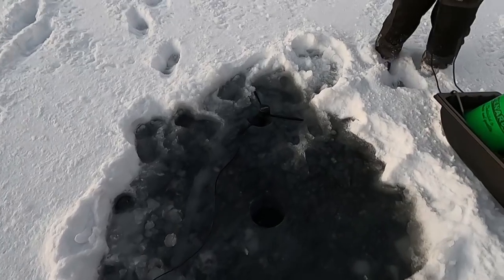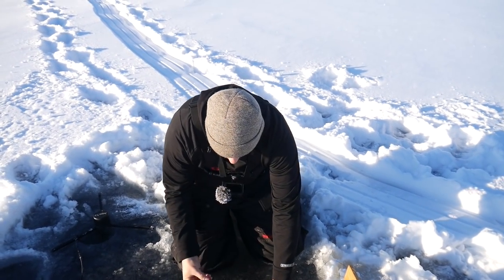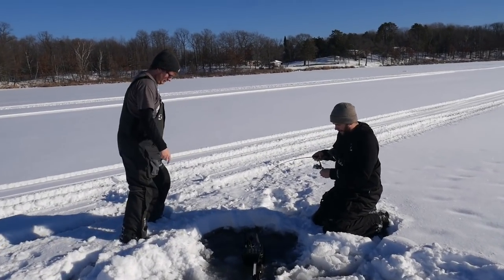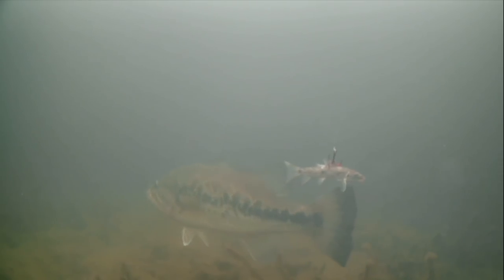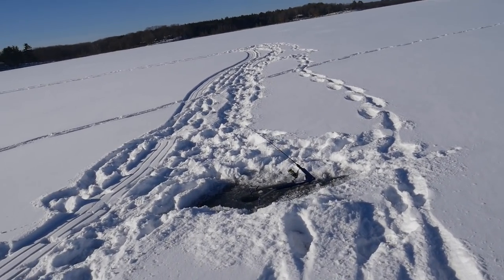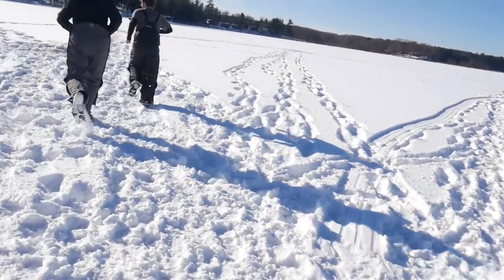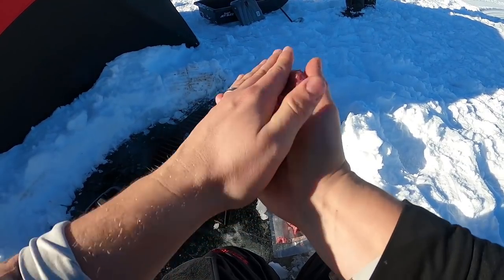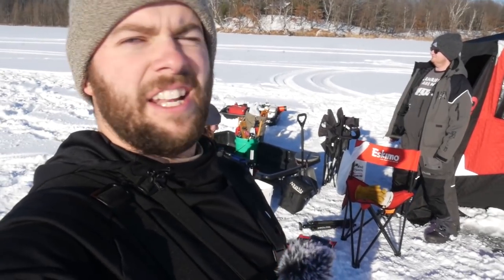Early Ice BASS & PIKE on Tip ups! Crazy Action! 2021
On today's episode of Wisconsin Fisherman we head to a local lake to try our hand at catching some bass and pike. The bite was amazing thought the day and the fish played along. When the action slowed down in the afternoon we made burgers on the grill then headed home. We took a few fish home to eat as well!

Mail to:
Wisconsin Fisherman

Ice Shack

manual tri pod

Underwater Camera

Jig Rods: Mad Duck Ice Rods & Langer Rods

Main Camera

Camera Light

GoPro camera